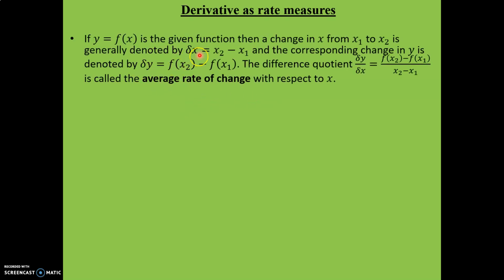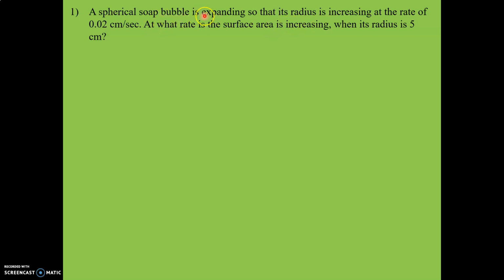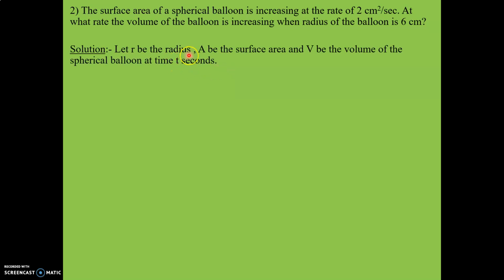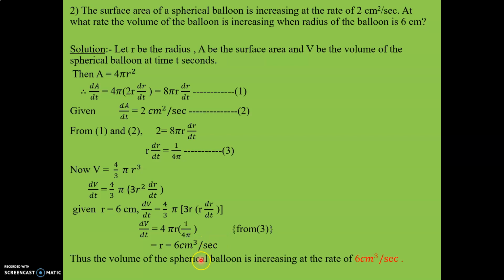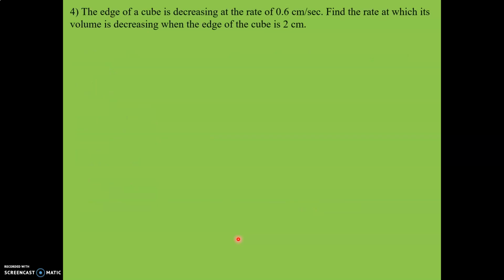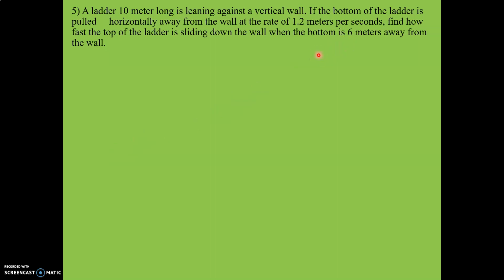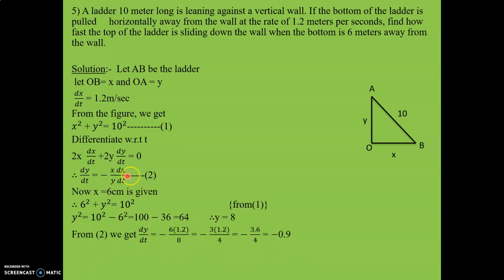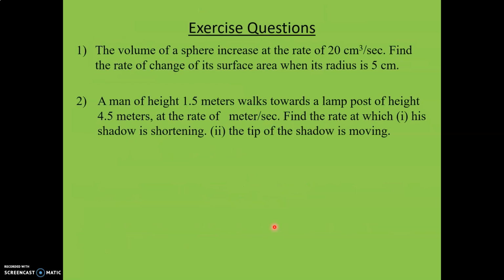Application of Derivatives Part-2